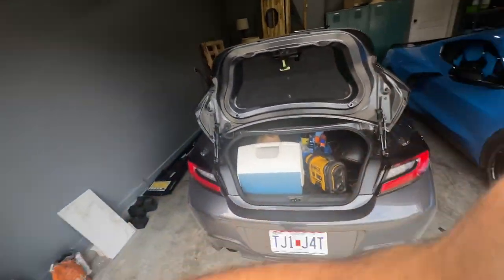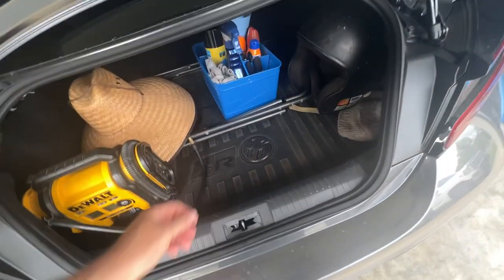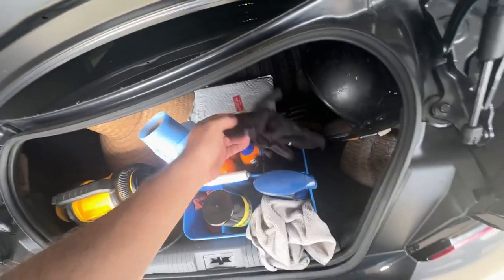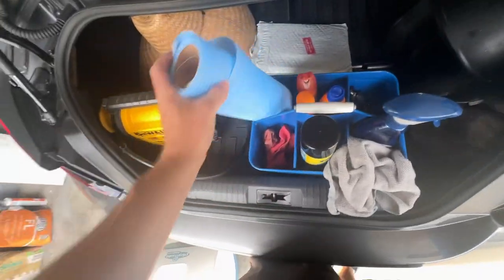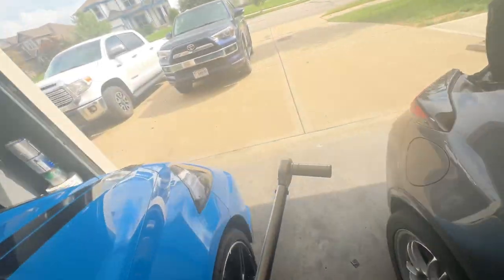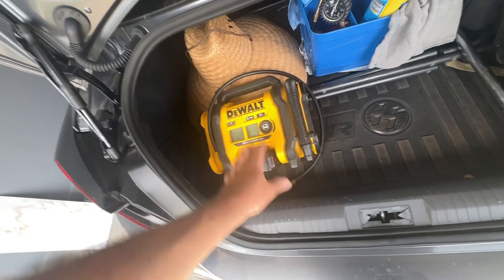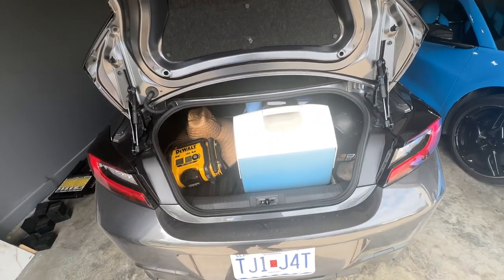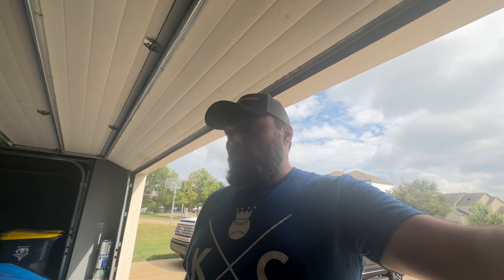Autocross essentials. What YOU need to go racing!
Ian brings you a less than great “what’s in my trunk” version of what is needed when going autocrossing with the SCCA. Your region may vary.